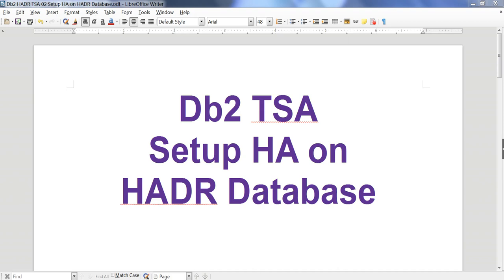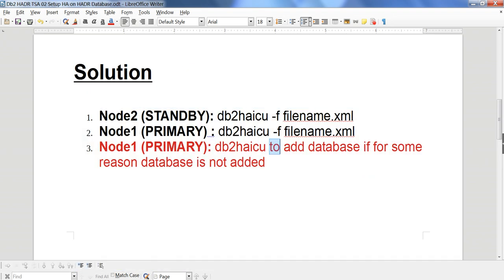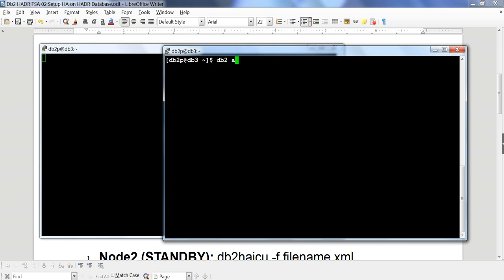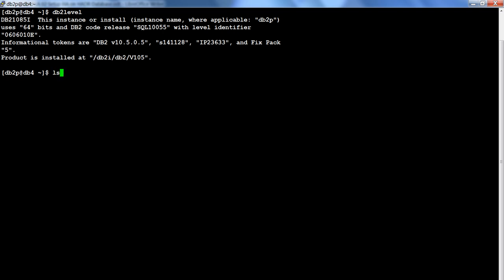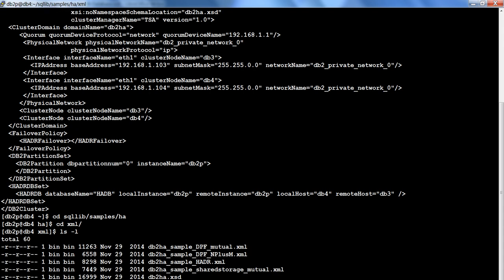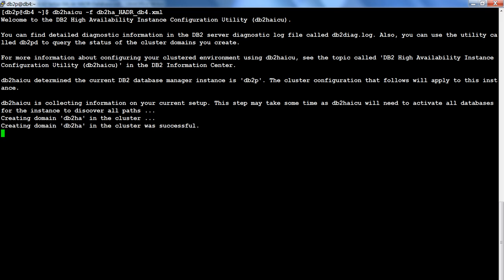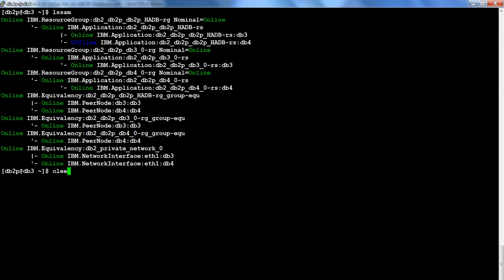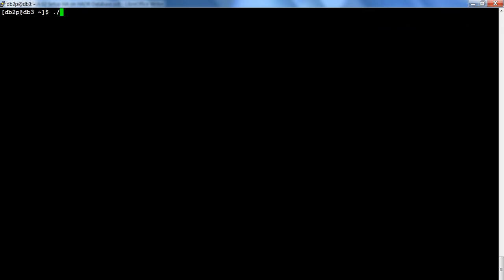Db2 TSA 02 Setup HA on HADR Database - OLD - New Version Available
*** There is a newer version available. ***